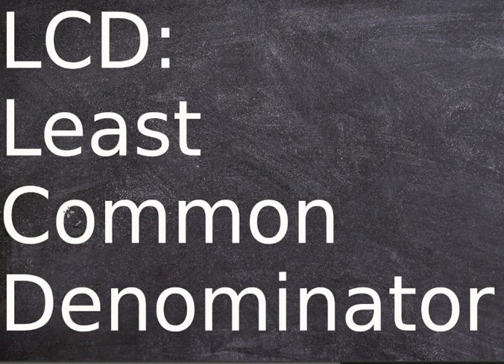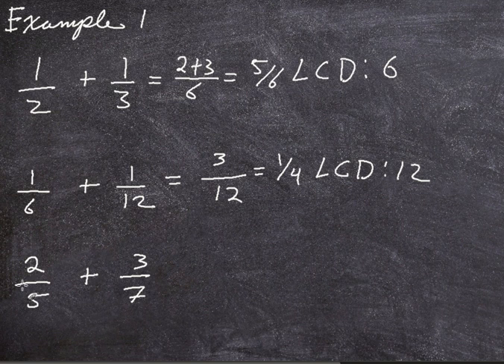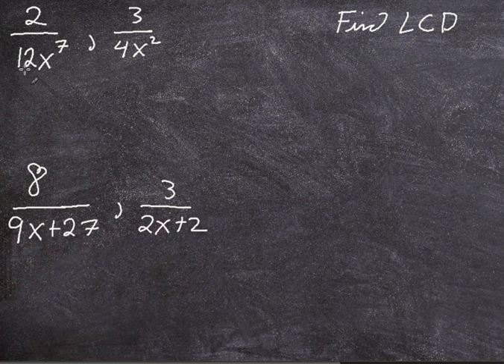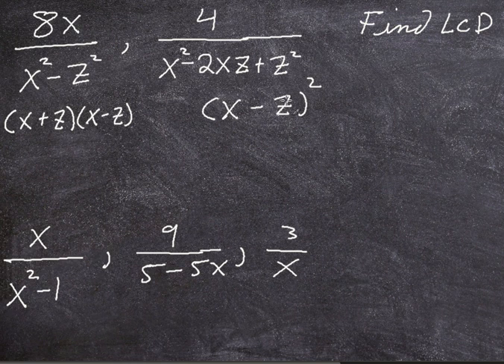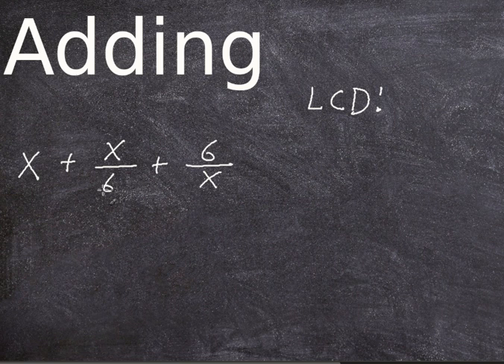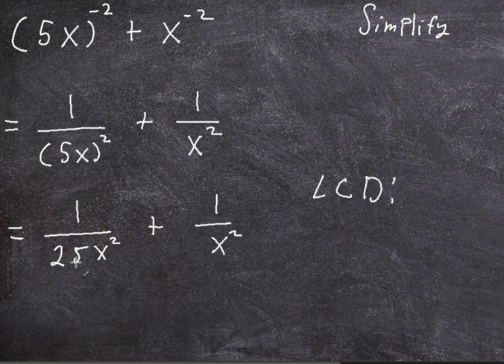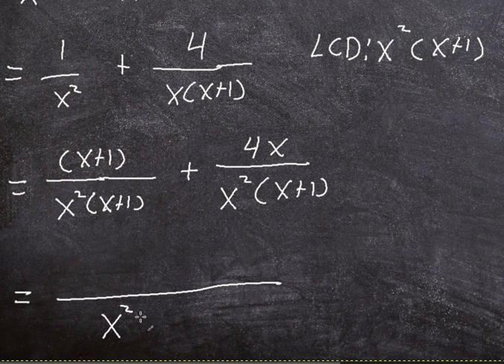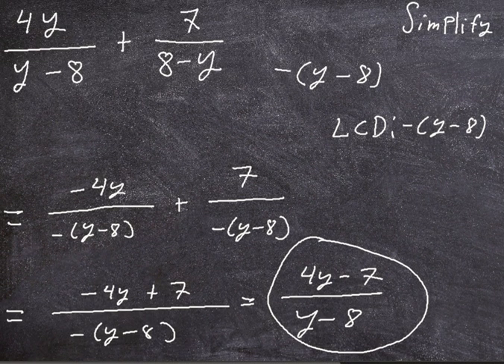LCD: Least Common Denominator